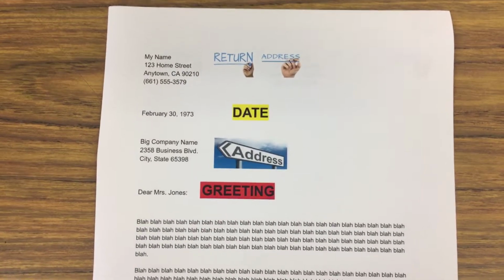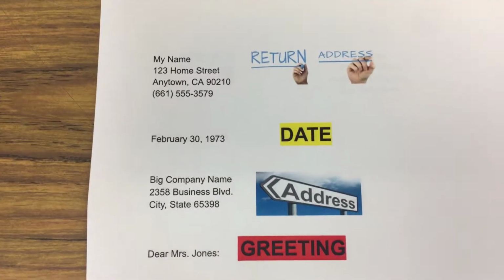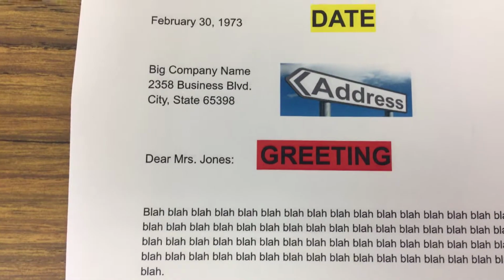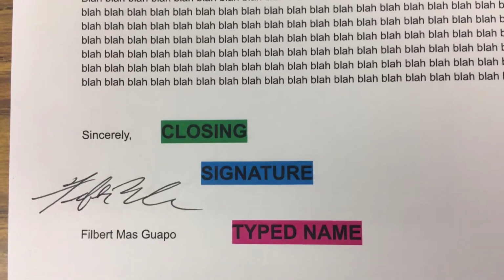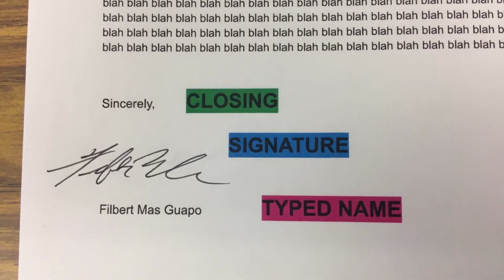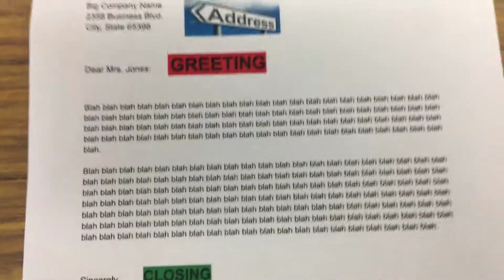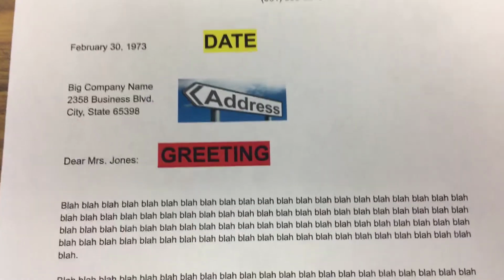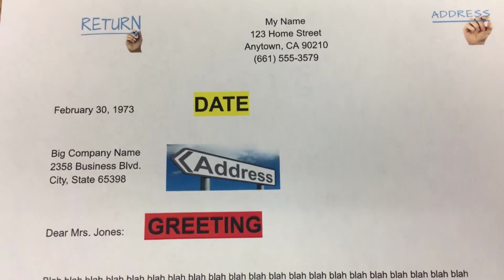Writing a Business Letter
How to write a business letter for students of Westside Academy